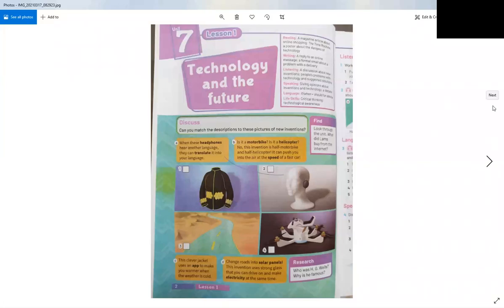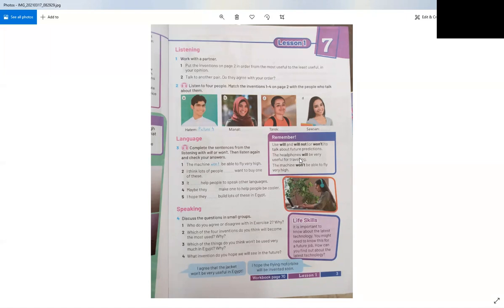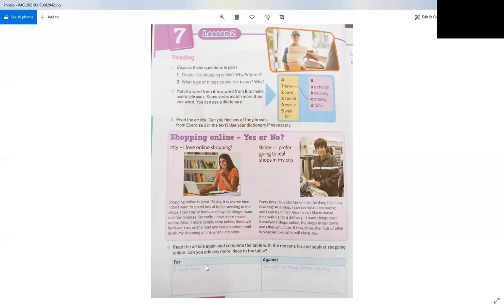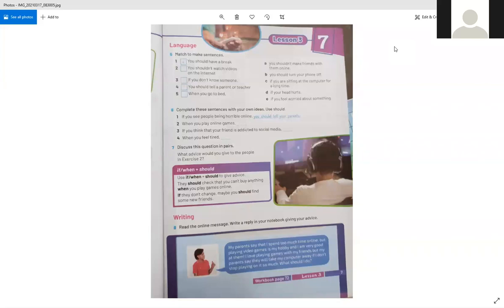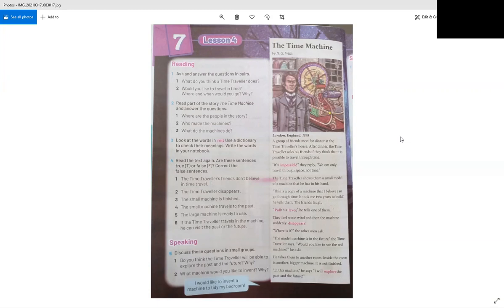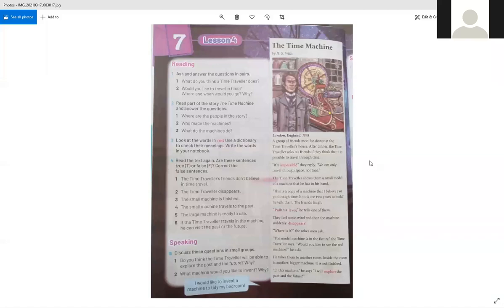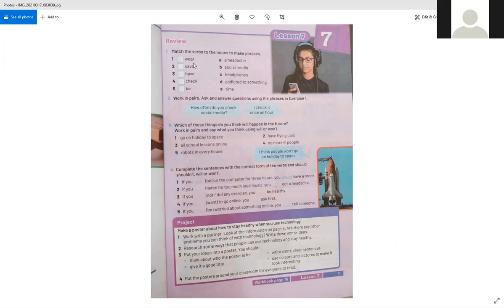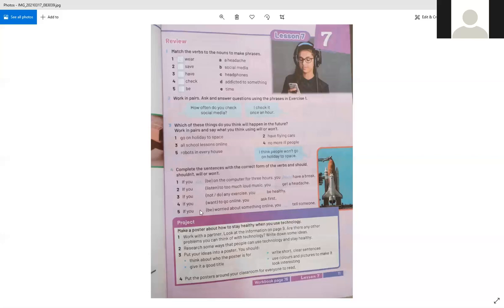ايمان صادق لغة انجليزية الصف الثاني الاعدادى الفصل الدراسي الثاني unit 7